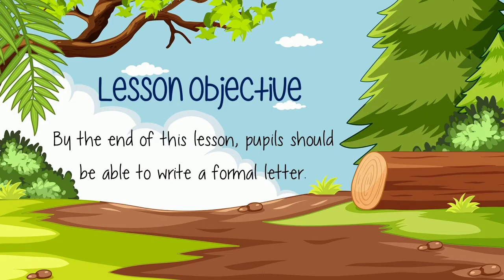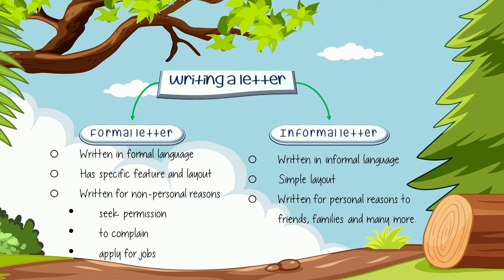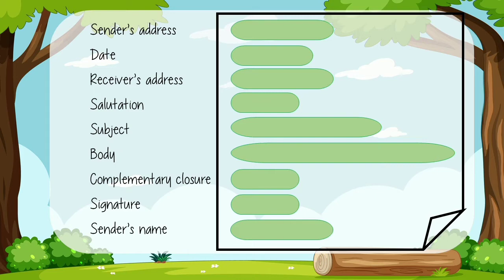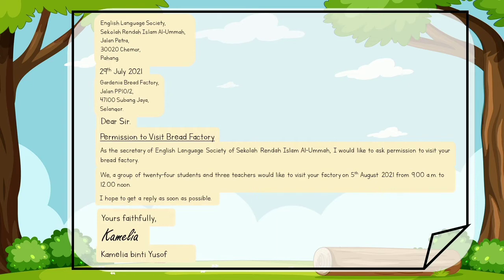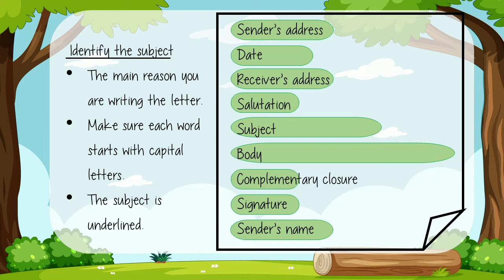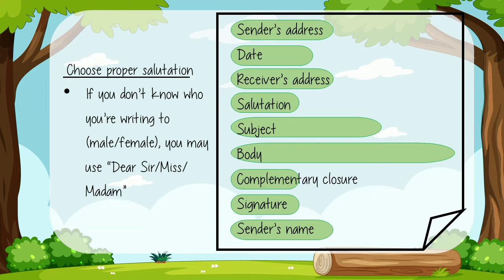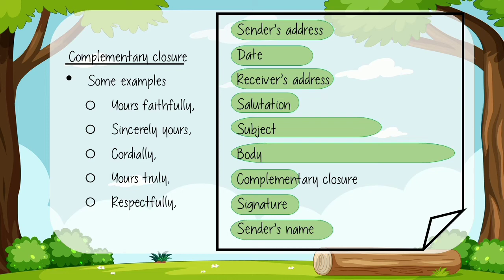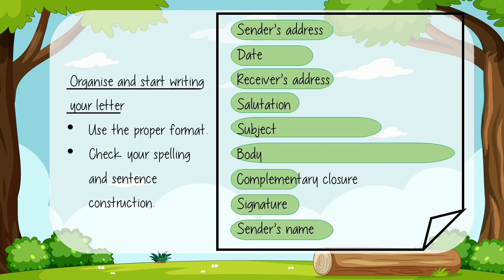Writing a Formal Letter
° Photos
° Fonts
° BGM